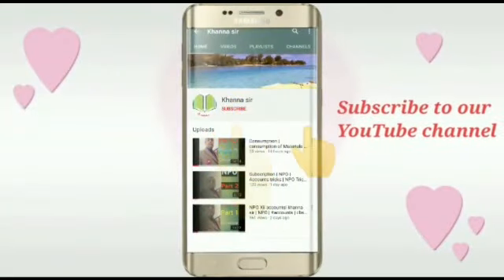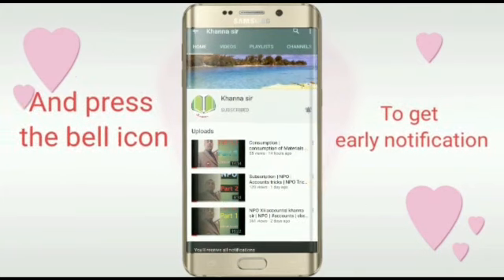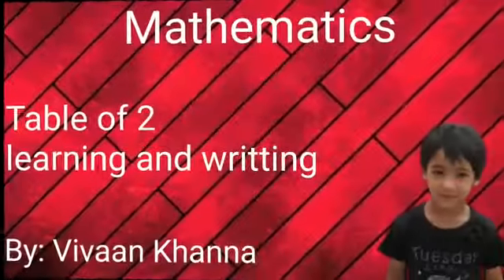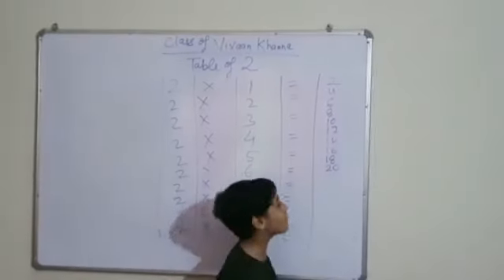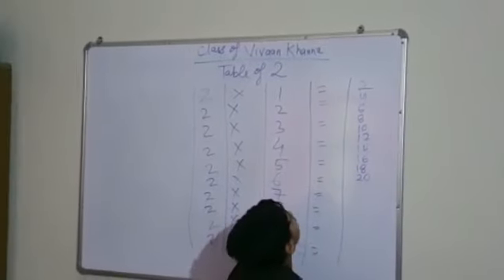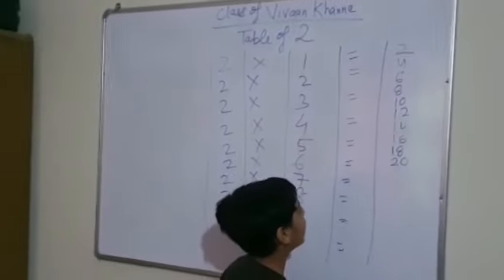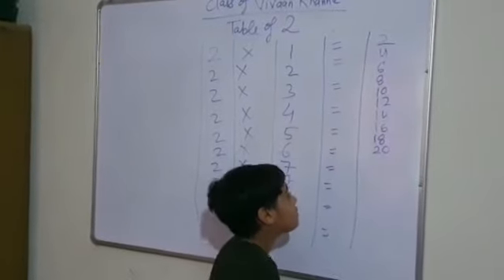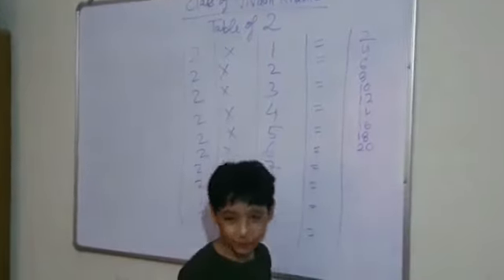Table of 2 | Vivaan khanna | online class | Write and learn | Dance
Table of 2, vivaan khanna, mathematics
school, online, corona
Dance
Learning with Dance
Chote bache